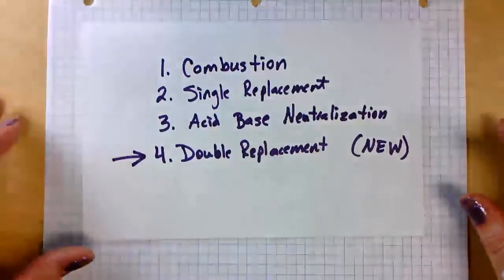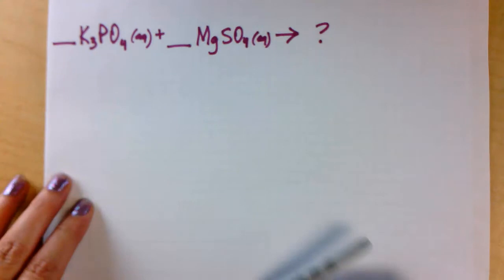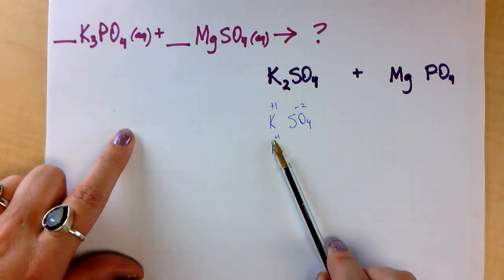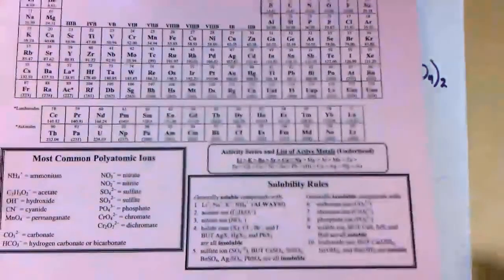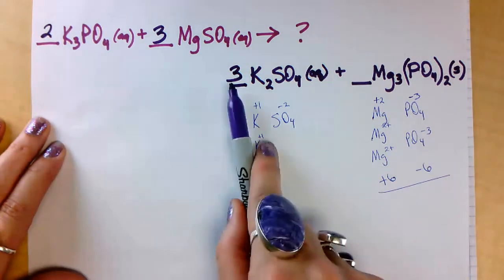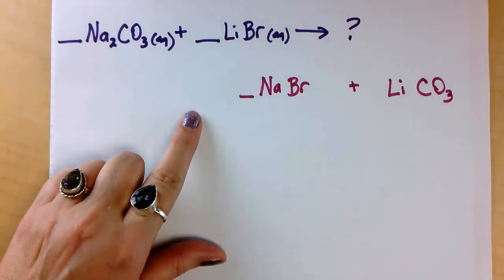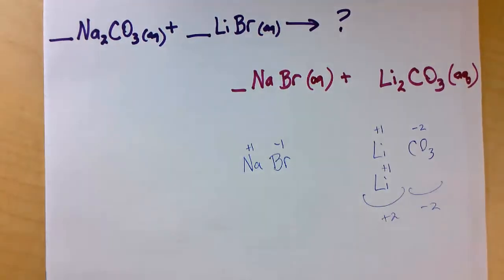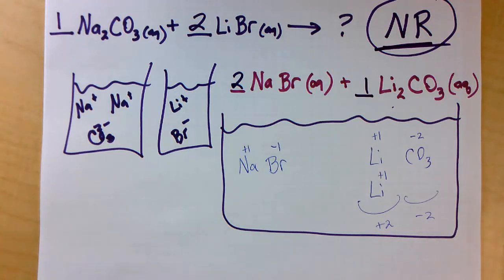Predicting Products 4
Second Video for Ch. 1 slides.